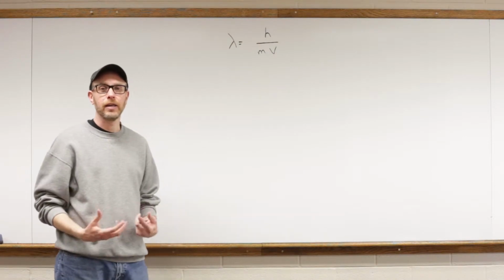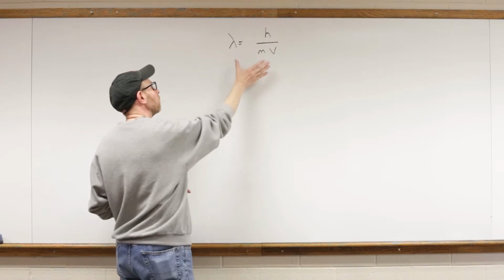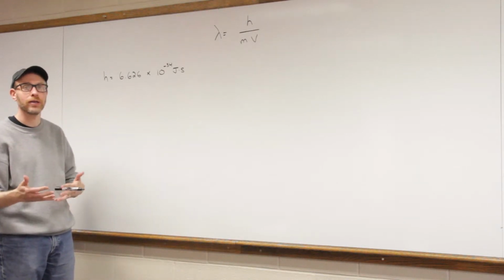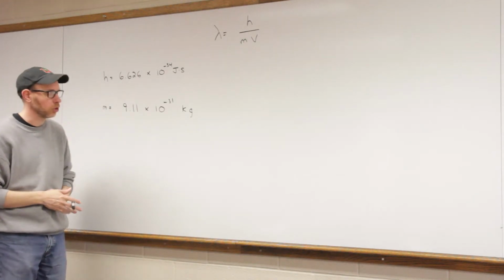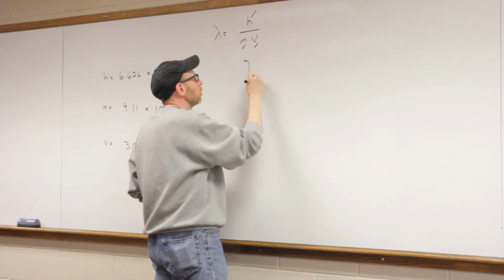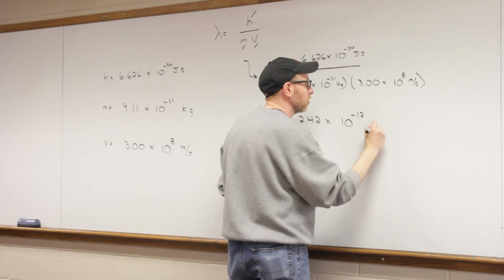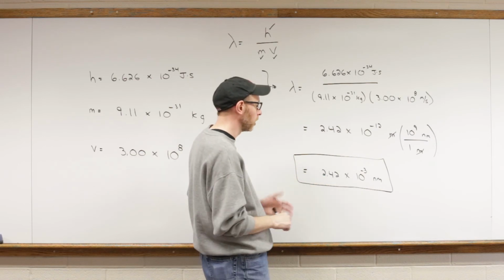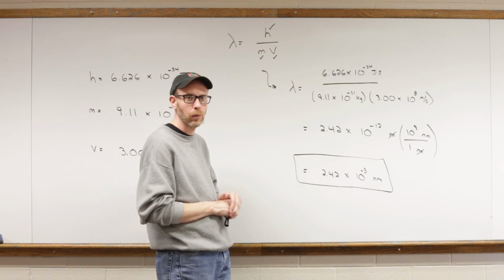Wavelength of a Particle